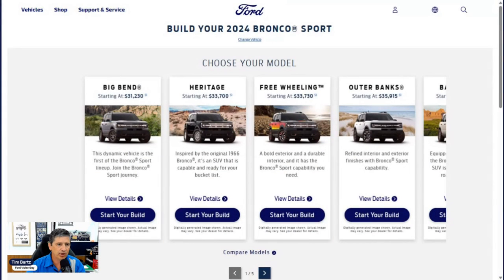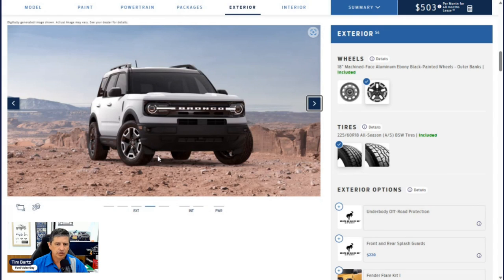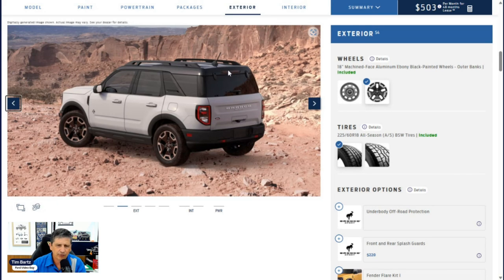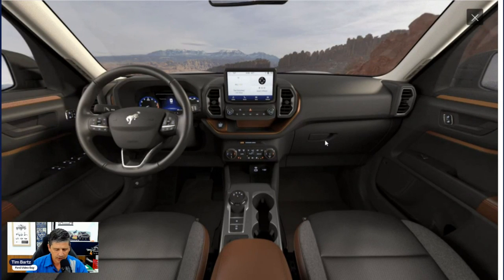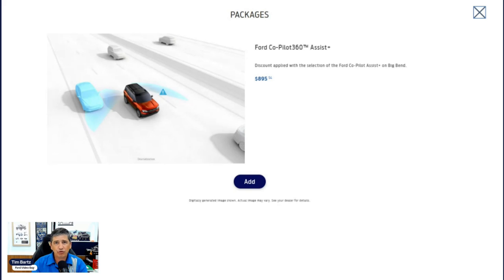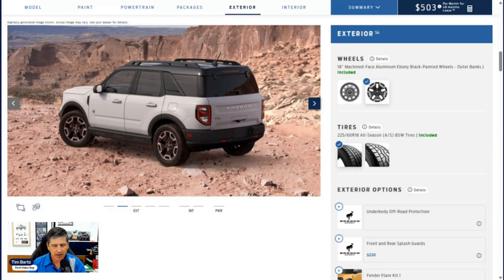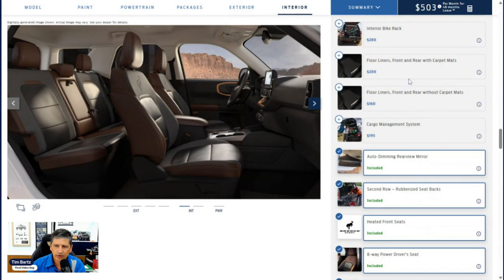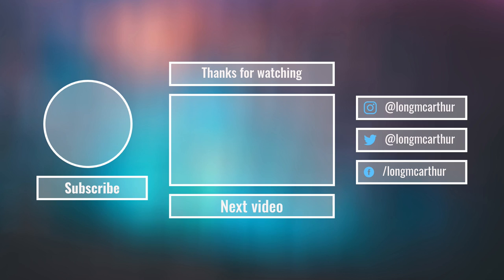2024 FORD BRONCO SPORT OUTER BANKS - All Standard and Optional Equipment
This video covers all the standard and optional equipment on the 2024 Ford Bronco Sport Outer Banks.
0:00 Intro
1:51 Mechanical Features
4:04 Safety Features
7:18 Exterior Features
13:41 Interior Features
19:15 Colors
20:39 Co-Pilot 360 Assist+
23:49 Tech Package
24:52 Black Diamond Off-Road Package
26:41 Class II Trailer Tow Package
27:48 Optional Equipment
34:34 Conclusion & YouTube Special

End Scene Music:
Kubbi - Ember